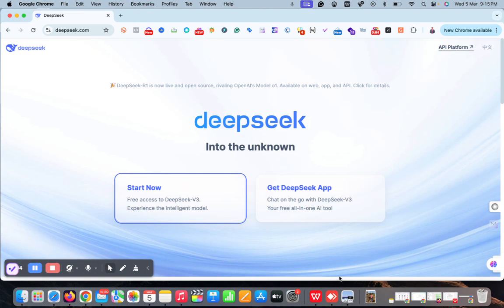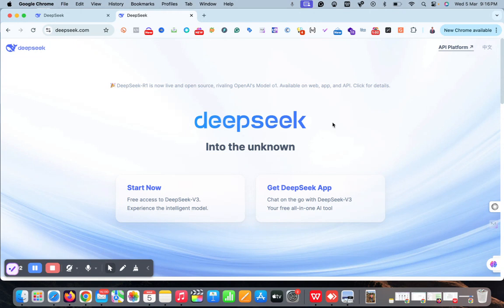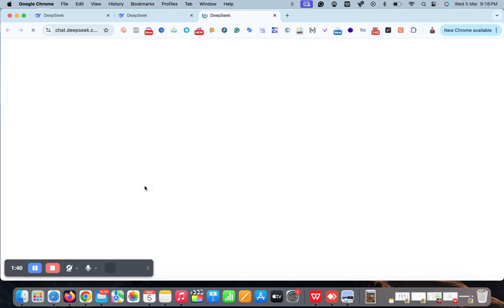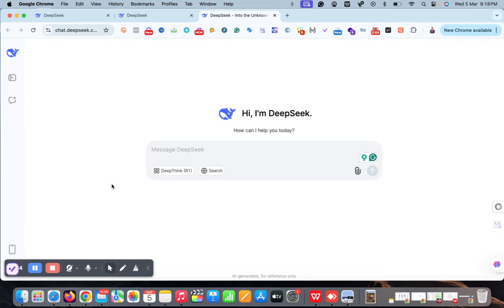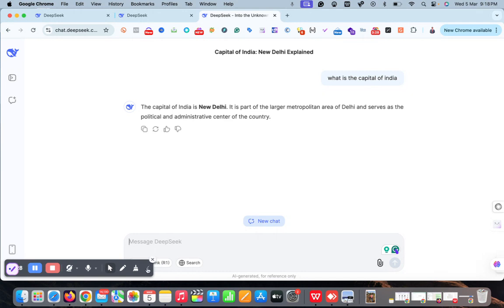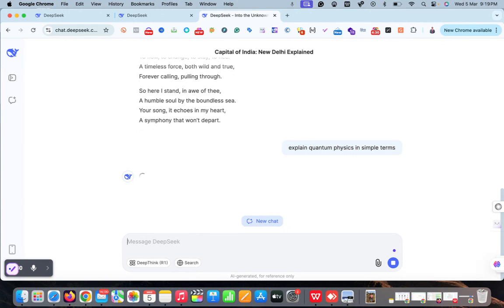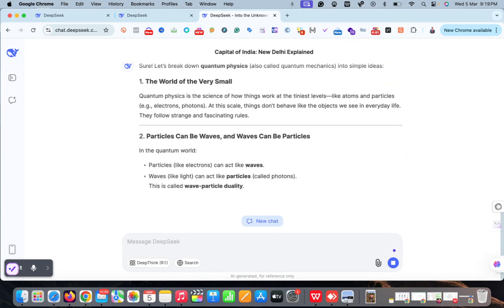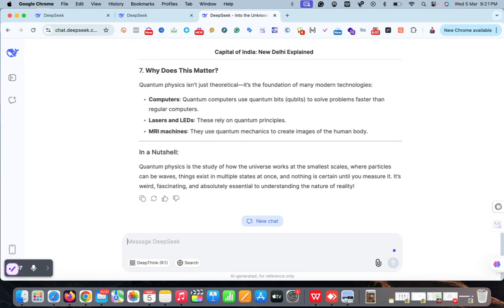What is DeepSeek AI? 🤖 The Ultimate Guide to Using DeepSeek (Step-by-Step Tutorial)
Curious about DeepSeek AI? In this video, we’ll explore what DeepSeek is, how it works, and how you can use it to supercharge your productivity, research, and creativity! Whether you're a student, professional, or tech enthusiast, DeepSeek offers powerful AI tools to help you analyze data, generate content, and solve complex problems.

In this step-by-step tutorial, we’ll cover:
✅ What is DeepSeek AI?
✅ Key features and capabilities
✅ How to get started with DeepSeek